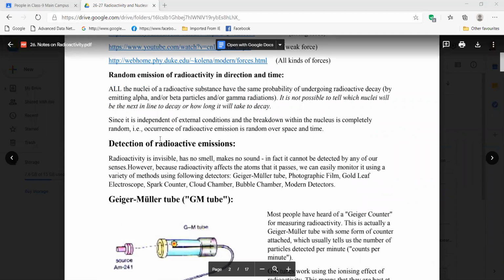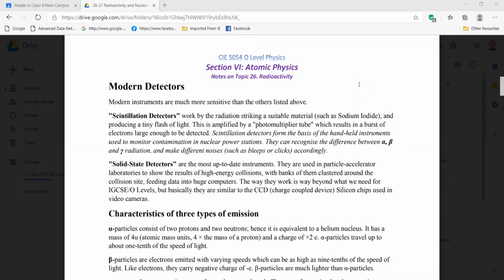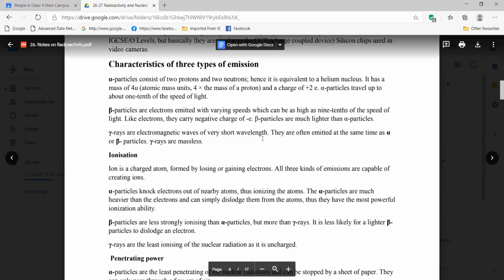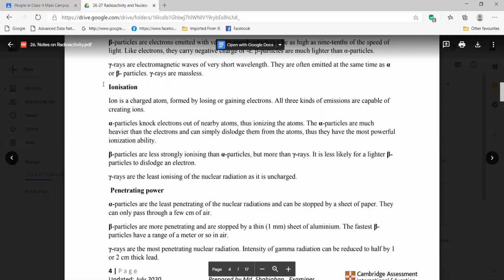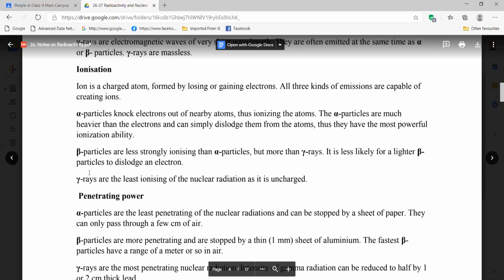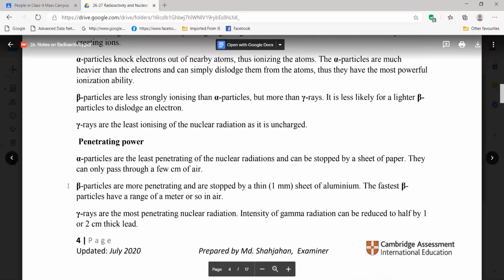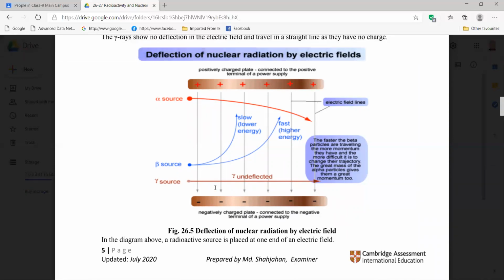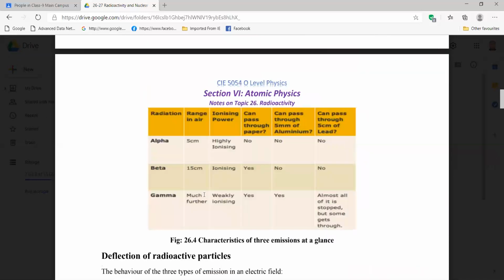Class X Physics 27 07 2020 1st Lesson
In this video we had discussion on Scintillation Detectors and Solid State Detectors. Again, we had discussion on Characteristics of alpha, beta and gamma emissions. Finally we discussed how those three are affected in an electric field.